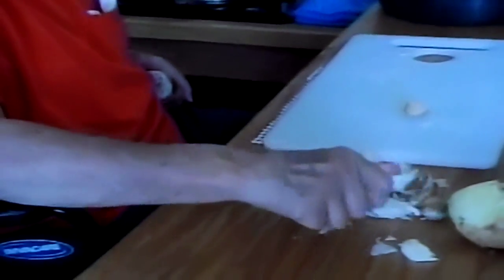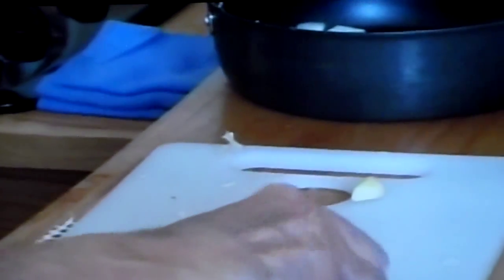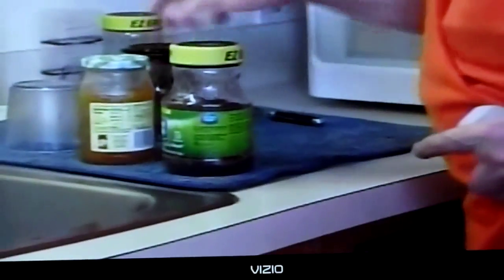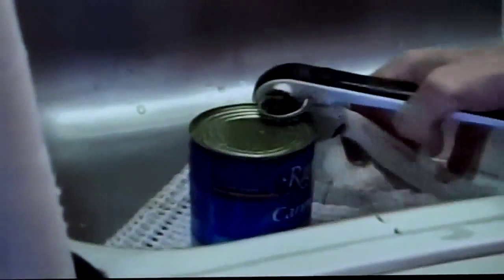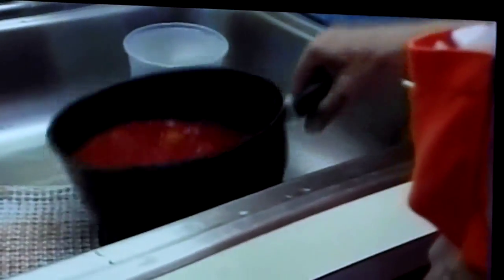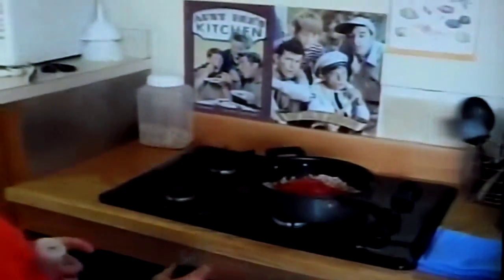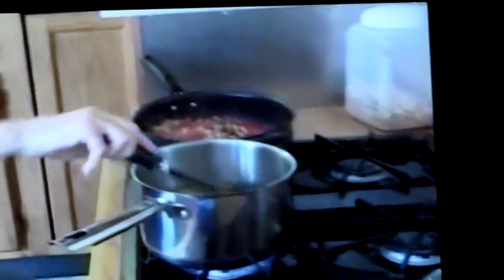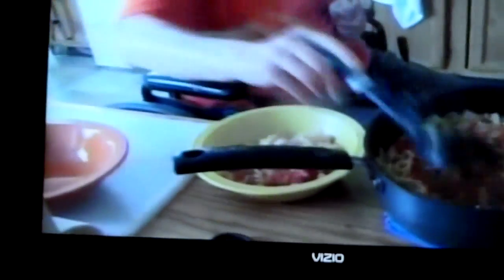COOKING ONE HANDED with Joe Luciano 2013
In this preliminary "pilot" of the cooking program I want to produce, my friend Arnie invited me as a guest on his "Arnie's Place" Public Access program (Comcast channel 10).  Soon I will re-shoot this pilot to do a better job of demonstrating how I and others, using tools and techniques, can adapt to cooking after loss or impairment of a hand.  I am developing over 100 recipes -- Italian, Chinese, Jewish, Polish, American, and more.